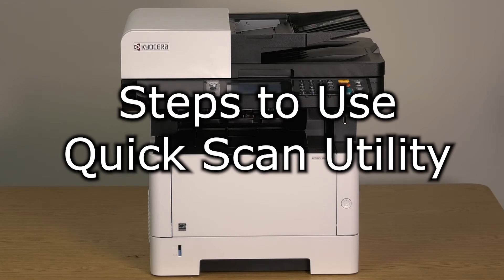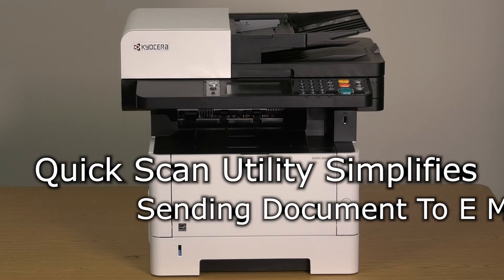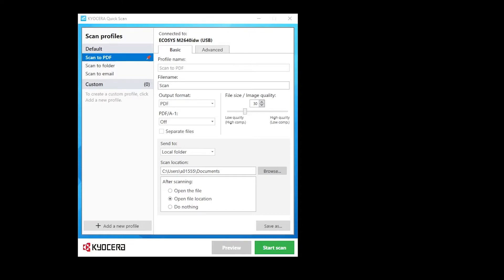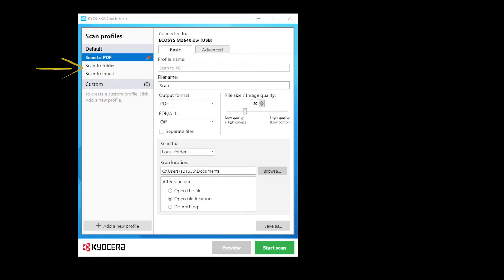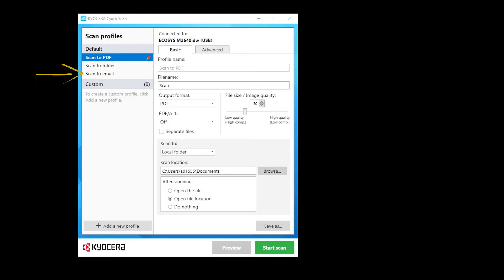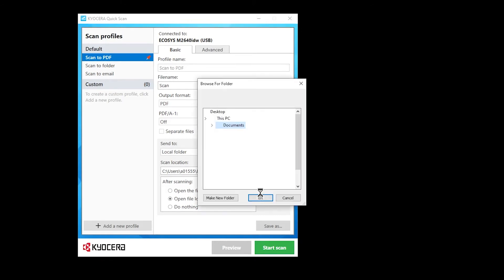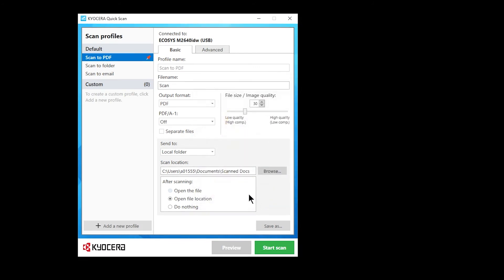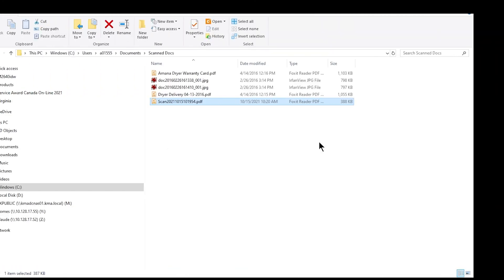M2640idw Using the Quick Scan Utility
Description:
In this video, you will learn how to use the Quick Scan Utility to scan documents using the M2640idw printer.